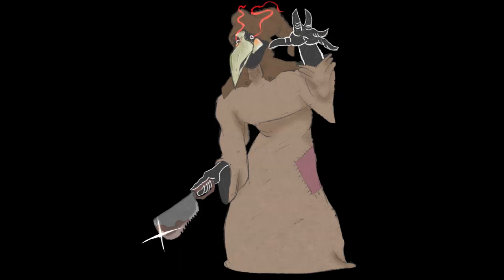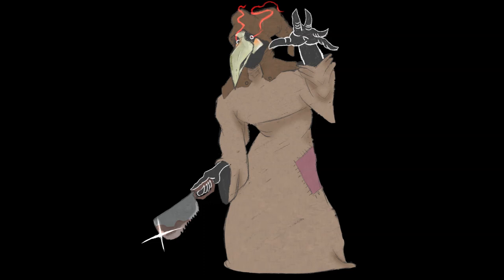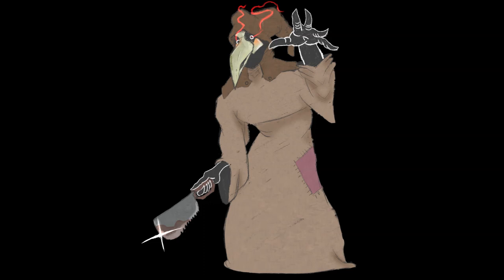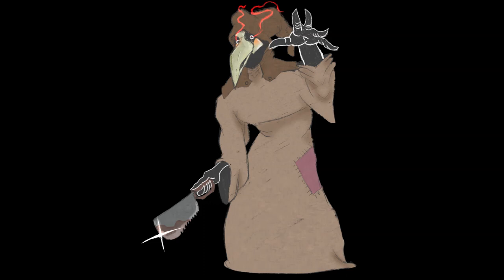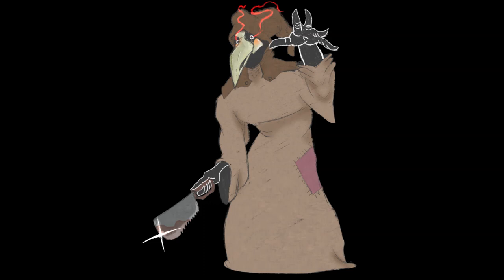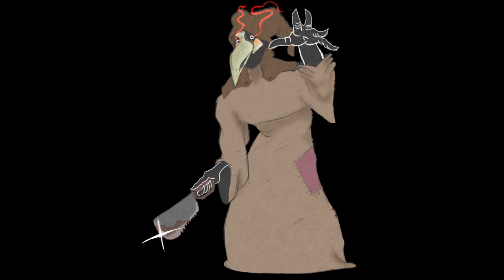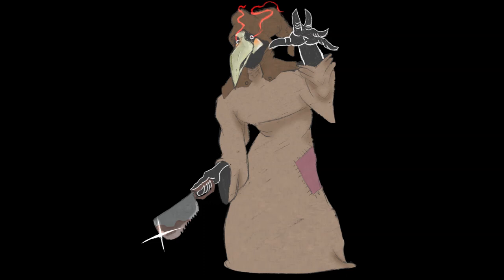Backrooms Explained - Entity 83 "The Hermit"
Citation/Licensing:

"Entity 83 - "The Hermit"" by Dr Luxobar, from the Backrooms Wiki.

Image:

Name: Hermit
Author: Dr Luxobar